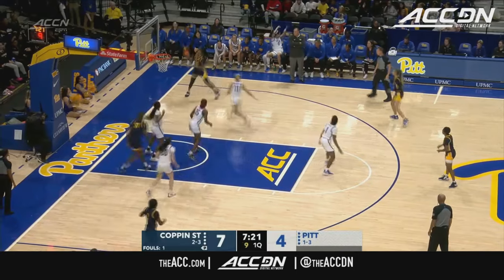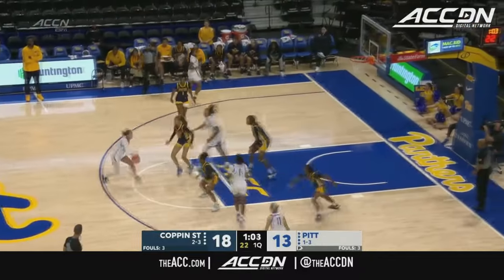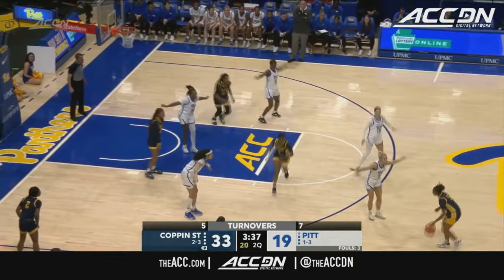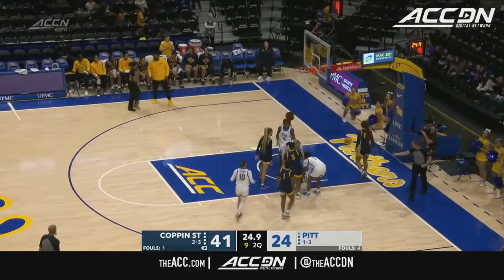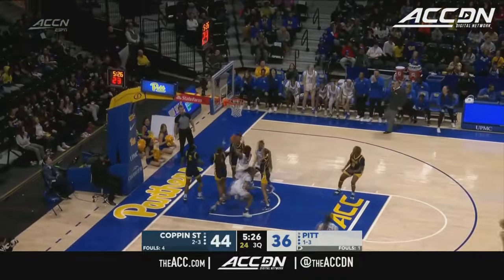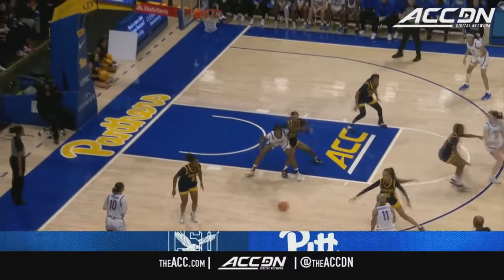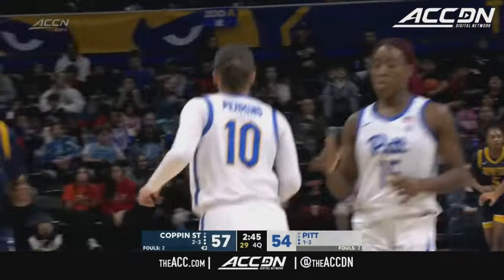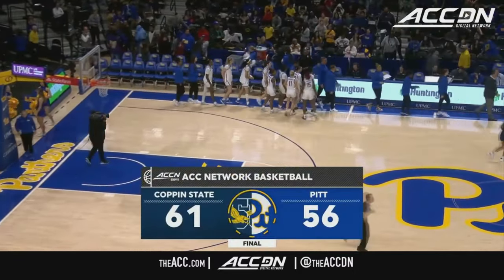Coppin State vs Pitt Game Highlights | 2023-24 ACC Women's Basketball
The Panthers lost at home in an early tip to Coppin St., 61-56. Liatu King led Pitt with 22 points and 11 boards, and Aislin Malcolm notched 13 points.